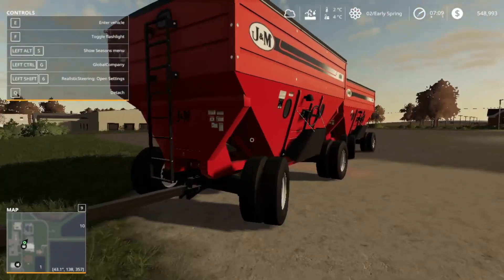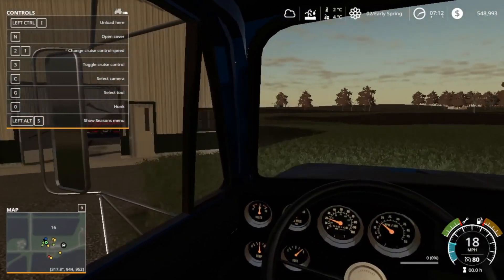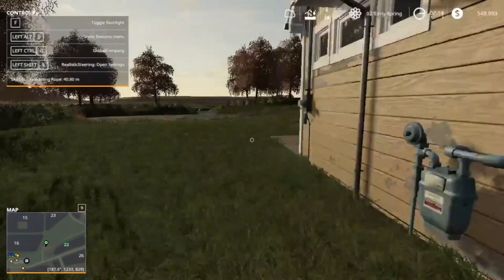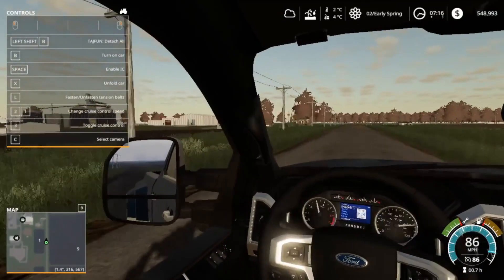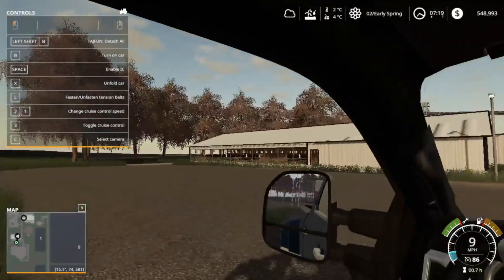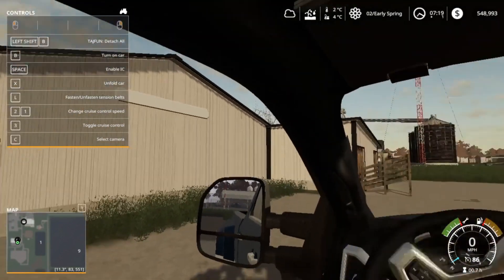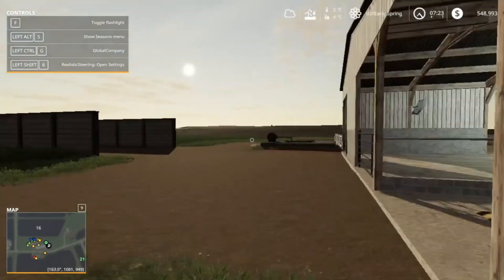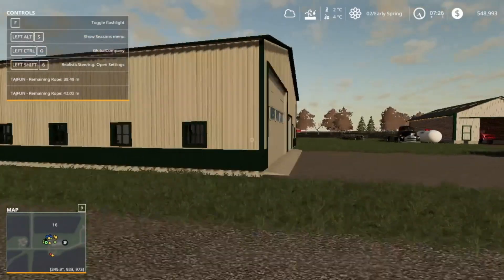Bama Dipper Farm and Eupiment Tour